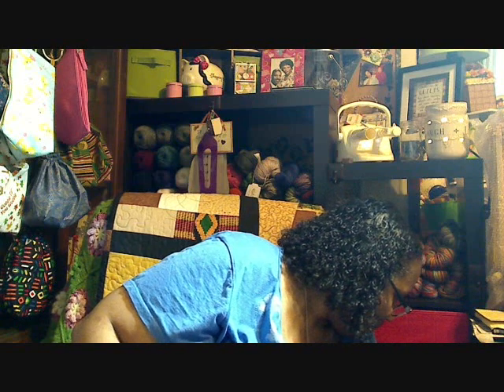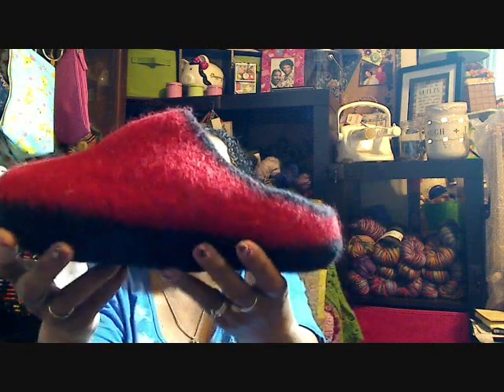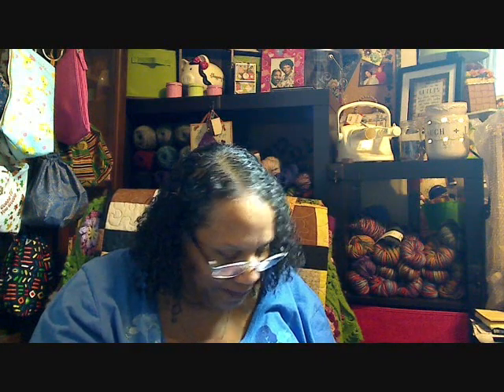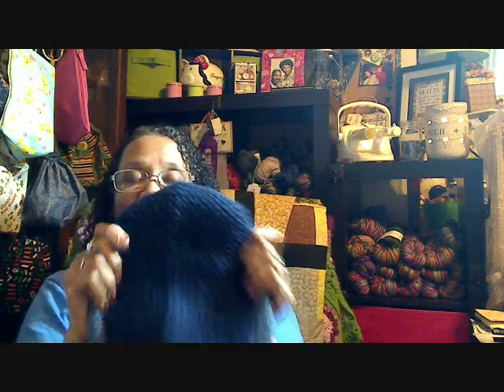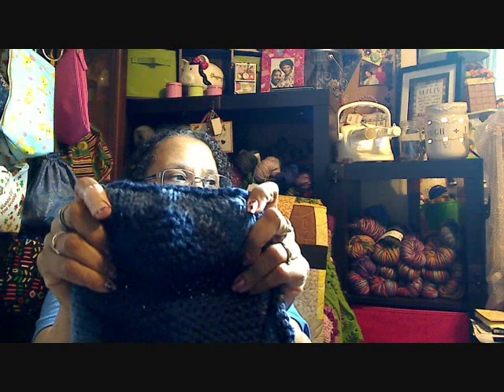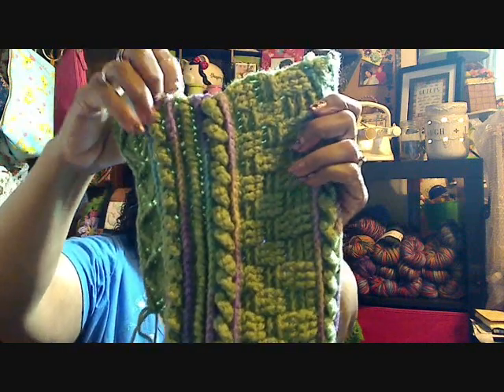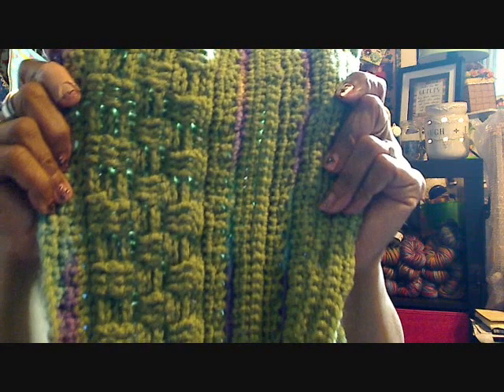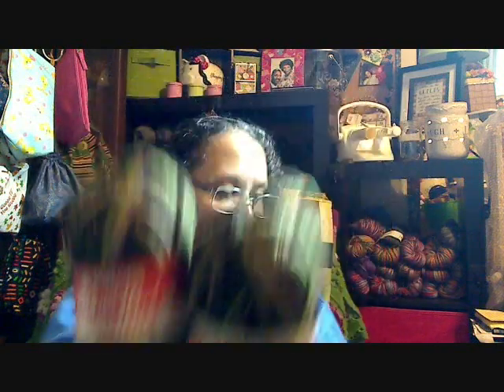My Knitting and Crocheting May 2015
My knitting and crocheting for the past month.